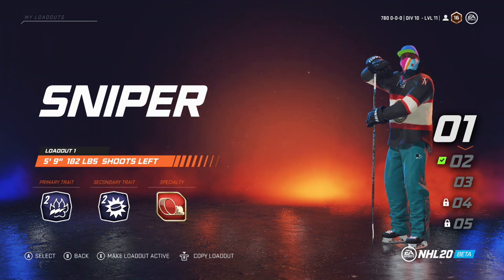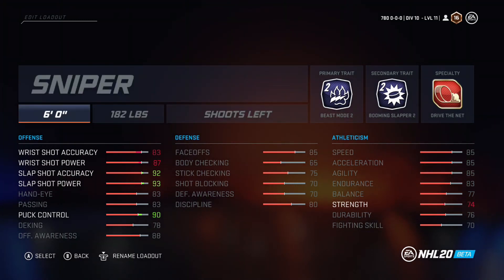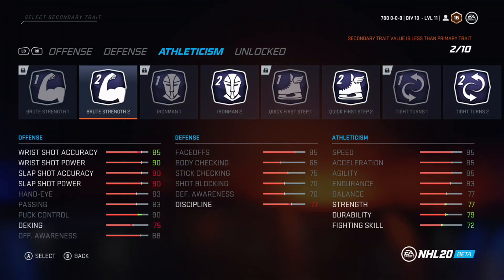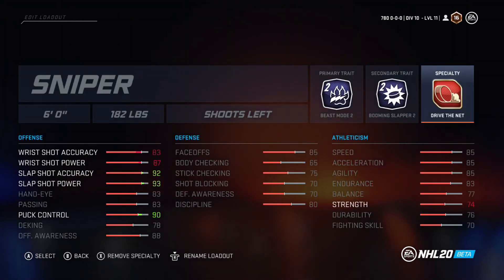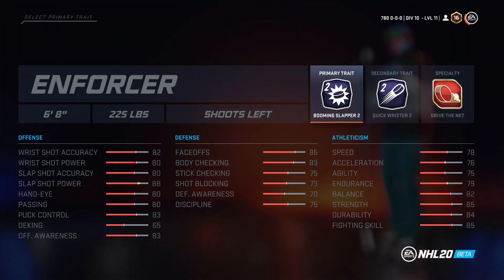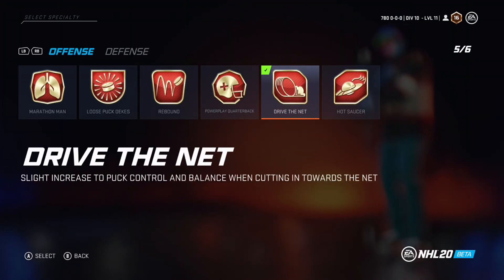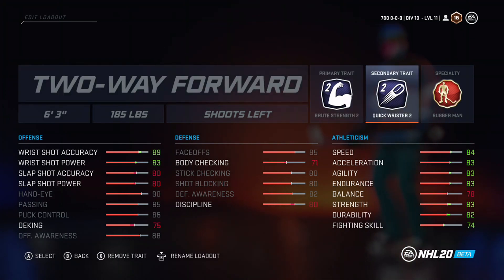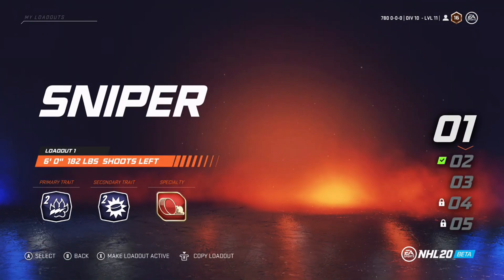nhl 20 best player builds...